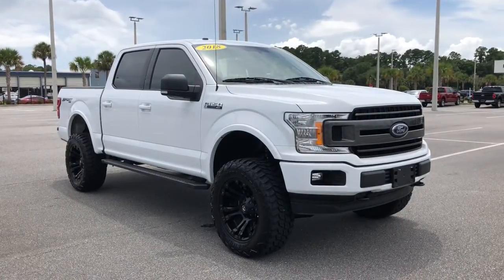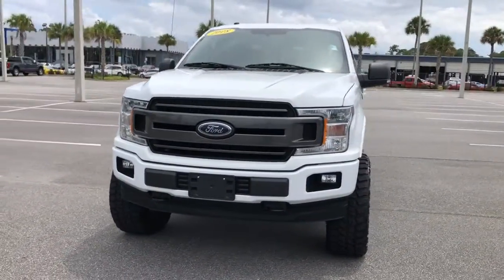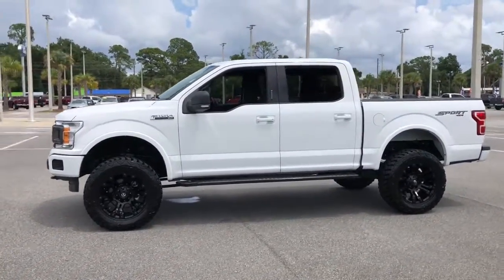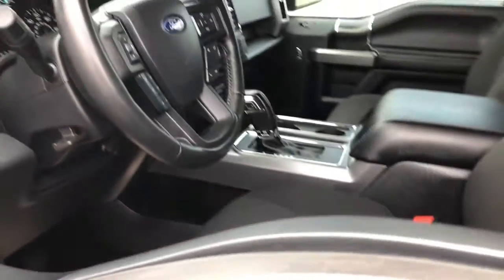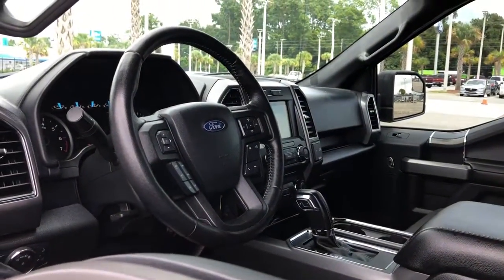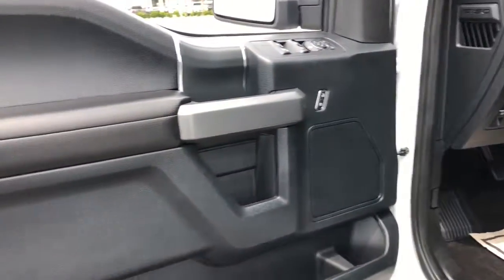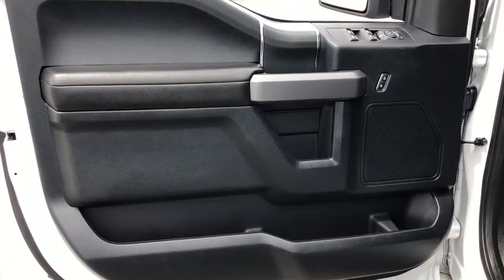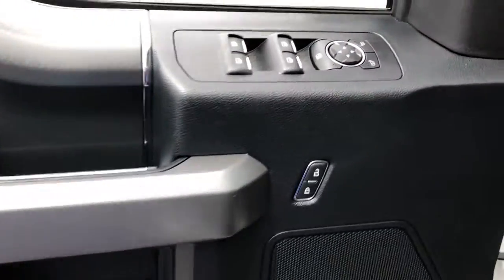2018 Ford F-150 Jacksonville, Orange Park, Gainesville, St. Augustine, Kingsland, FL PJFD93801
Oxford White Used 2018 Ford F-150 available in Jacksonville, Florida at Duval Ford. Servicing the Orange Park, Gainesville, St. Augustine, Kingsland, FL area.

Duval Ford
1616 Cassat Ave

Ford Certified nicely equipped and just serviced 2018 Ford F-150 XLT in Oxford White features Equipment Group 302A Luxury (Leather-Wrapped Steering Wheel Power Glass Heated Sideview Mirrors Radio: Single-CD/SiriusXM w/7 Speakers Reverse Sensing System SYNC and SYNC 3) Trailer Tow Package (Pro Trailer Backup Assist) XLT Chrome Appearance Package XLT Sport Appearance Package (Accent-Color Step Bars and Box Side Decals) 110V/400W Outlet 4-Wheel Disc Brakes 6 Speakers 8-Way Power Driver Seat ABS brakes Air Conditioning Alloy wheels AM/FM radio Brake assist Bumpers: chrome CD player Compass Delay-off headlights Driver door bin Driver vanity mirror Dual front impact airbags Dual front side impact airbags Electronic Stability Control Emergency communication system: 911 Assist Exterior parking camera rear: With Dynamic Hitch Assist Front anti-roll bar Front Center Armrest w/Storage Front fog lights Front reading lights Front wheel independent suspension Fully automatic headlights Illuminated entry Low tire pressure warning Navigation System Occupant sensing airbag Outside temperature display Overhead airbag Panic alarm Passenger door bin Passenger vanity mirror Power door mirrors Power steering Power windows Power-Sliding Rear Window Radio data system Radio: AM/FM Stereo/Single-CD Player Rear reading lights Rear step bumper Remote keyless entry Security system Speed control Speed-sensing steering Split folding rear seat Steering wheel mounted audio controls Tachometer Telescoping steering wheel Tilt steering wheel Traction control Variably intermittent wipers Voice-Activated Touchscreen Navigation System Voltmeter Wheels: 17 Silver Painted Aluminum and Wheels: 20 6-Spoke Premium Painted Aluminum: Certified. Ford Gold Certified Details:brbr * Transferable Warrantybr * Vehicle Historybr * Roadside Assistancebr * 172 Point Inspectionbr * Powertrain Limited Warranty: 84 Month/100000 Mile (whichever comes first) from original in-service datebr * and 22000 FordPass Rewards Points to use toward first two maintenance visitsbr * Limited Warranty: 12 Month/12000 Mile (whichever comes first) after new car warranty expires or from certified purchase datebr * Warranty Deductible: $100brbrXLT This unit gives you the Peace of mind knowing it has been FACTORY CERTIFIED under the auspices of Ford factory specifications plus our Real Deal No Bills for the Basics Warranty which an additional 3 Month Protection Plan that includes 3 month of tire replacement / repair 3 month battery replacement 3 month of brake replacement / repair and 3 month of light bulb replacement. Our 90 Day/3000 mile preowned car protection also includes A/C and we also offer a 5 Days / 300 mile Return Policy. Buy Preowned with Confidence at Duval Ford. Prices are plus tax tag title $198 Electronic Filing Fee and dealer pre-delivery service fee in the amount of $899 which charge represents cost and profit to the dealer for items such as cleaning inspecting and adjusting new and used vehicles and preparing documents related to the sale.